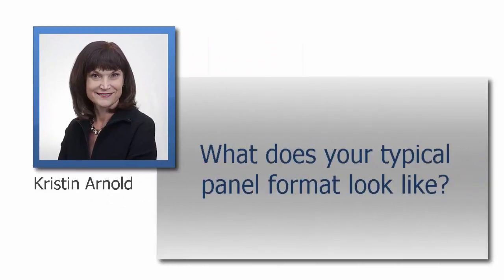Powerful Panel Discussion Tip #211 with Susan Morris: A Typical Panel Format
What does your typical panel discussion format look like at meetings, conferences, and conventions?  Professional Panel Moderator Kristin Arnold asked this question of Susan Morris, a fantasy author, editor and absurdly frequent panel moderator at GenCon.

Kristin Arnold, professional panel moderator, and high stakes meeting facilitator is on a crusade to make all panel discussions informative, interactive, and interesting - and to help YOU become a better panel moderator.

Why?  Because 95% of annual meetings have panel discussions – and it’s a fifty-fifty proposition they are any good at all!  Expectations decrease dramatically when your attendees walk in and see the traditional draped head-table with microphones on short stands.  There are sooooo many other ways to have a stimulating conversation!  So let's increase the probability of success for your next panel discussion with these resources:

This video playlist will give you tips to succeed in moderating any kind of panel discussion at meetings, conferences, and conventions.

Start your free 7-part video e-course that teaches you how to be a powerful panel moderator

To learn more steps to successfully moderate a panel discussion like a pro, buy this user-friendly guide

For even more resources on how to make panels better, check out Kristin's knowledge vault which is chock-full of customizable checklists, worksheets, templates, agendas, sample emails, video interviews and webinars with industry icons and professional moderators - all in one place!

Or, contact Kristin to coach you through the process of how to moderate your next panel discussion.